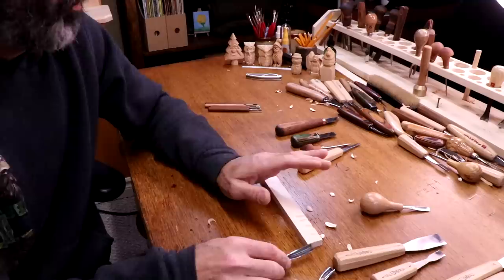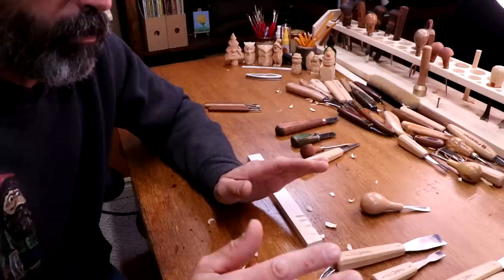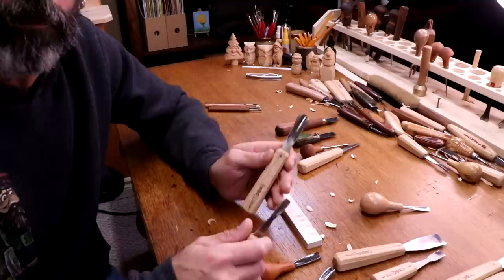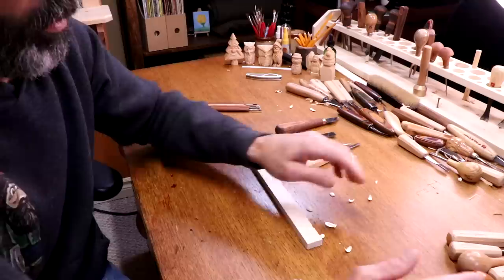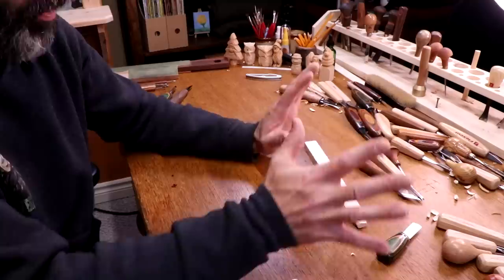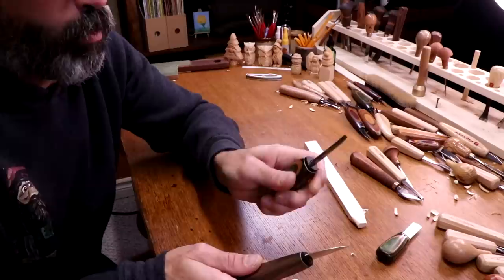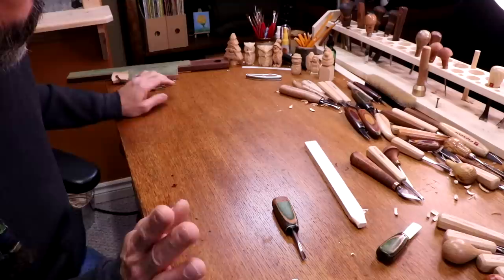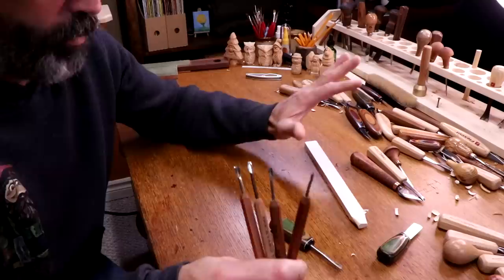Basic Tools to Get Started -Intro To Woodcarving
-kicking it off with the first in our series "Introduction to Woodcarving" with a chat about tools to get started